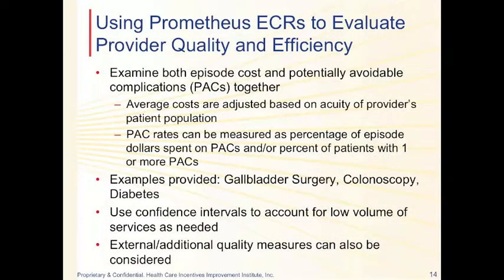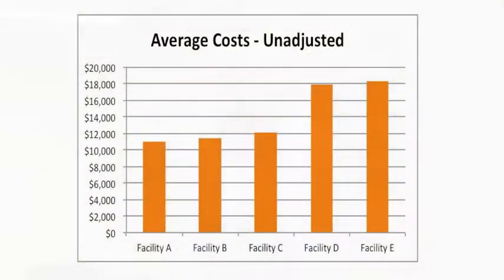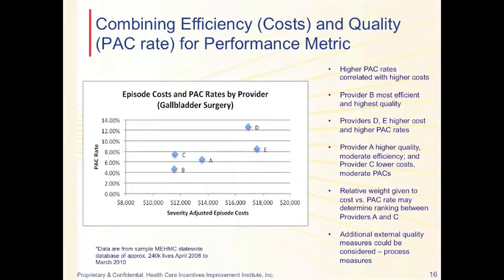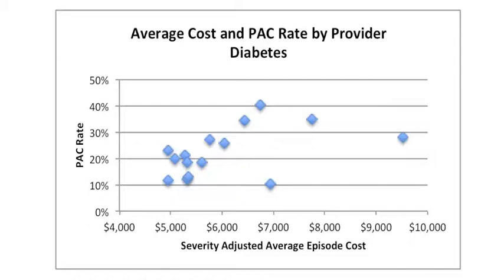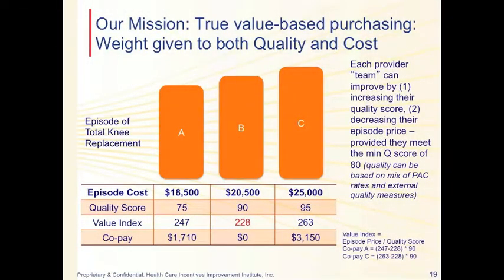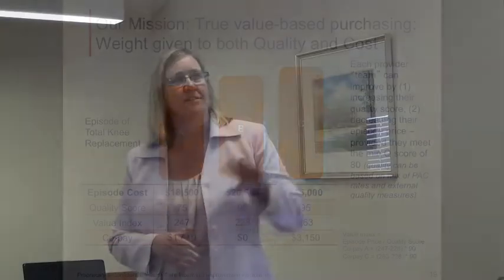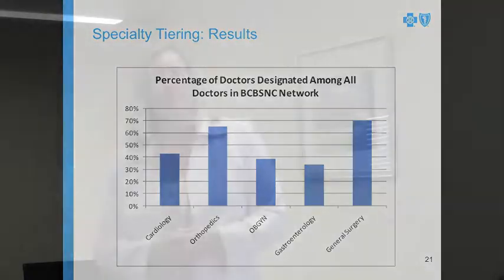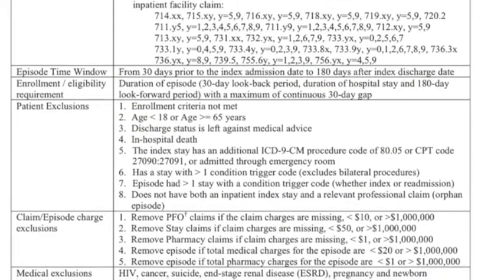PTE Prometheus Presentation (pt 2)